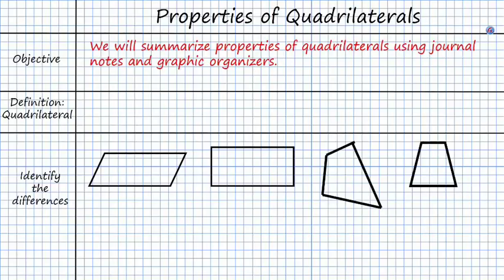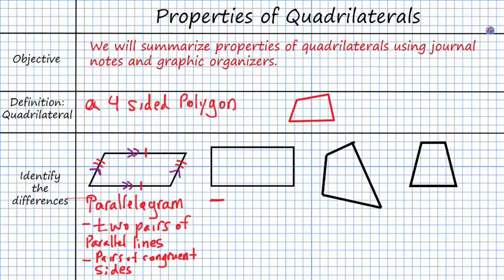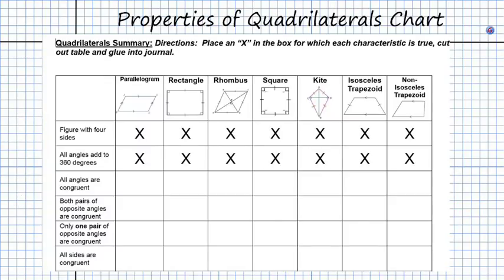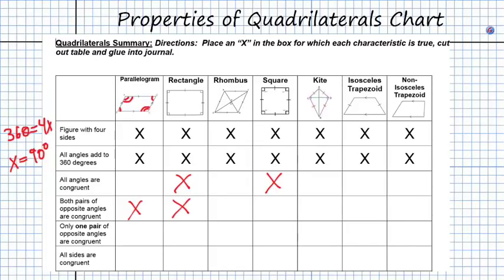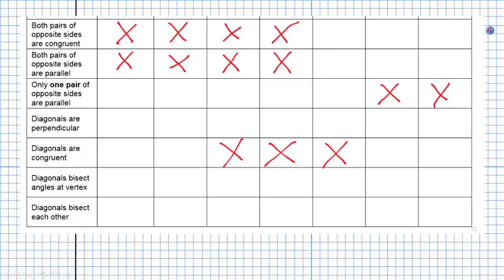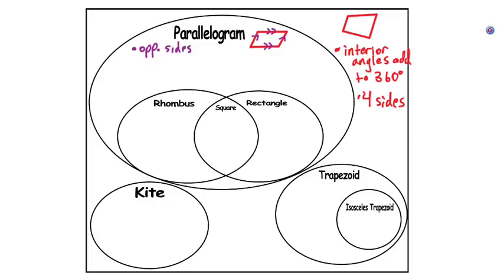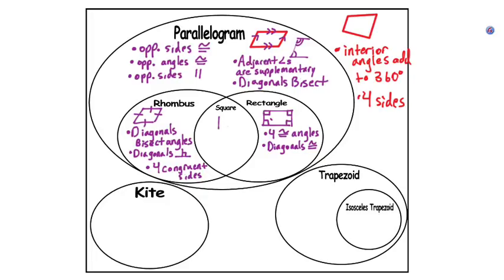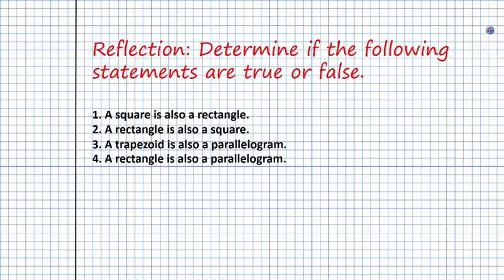GEOMETRY Properties of Quadrilaterals 3-25-19